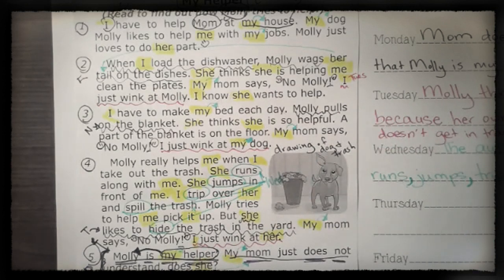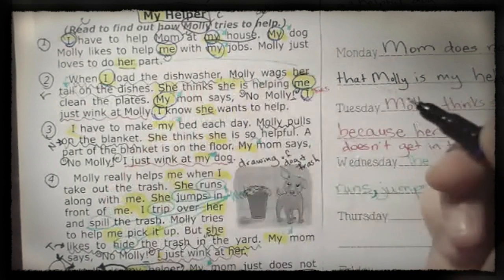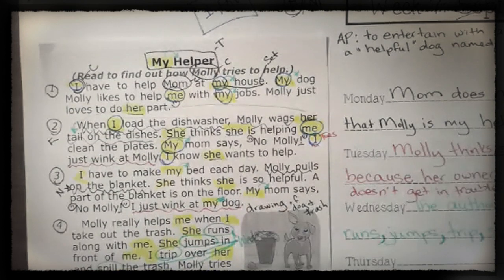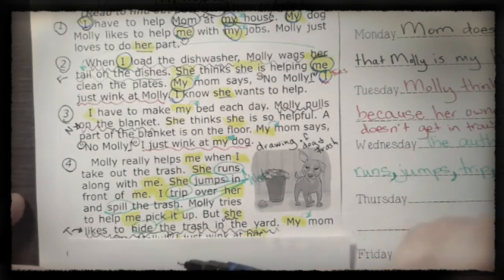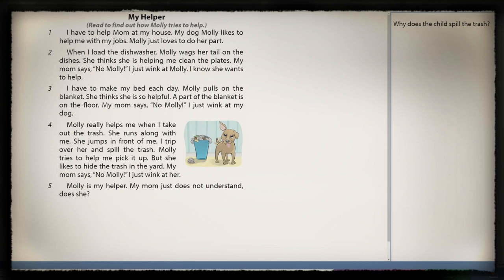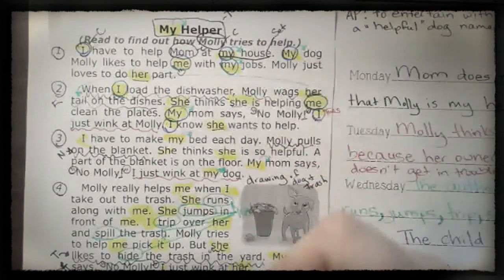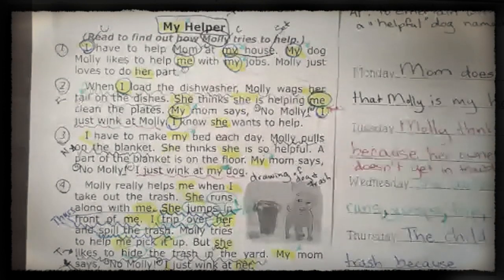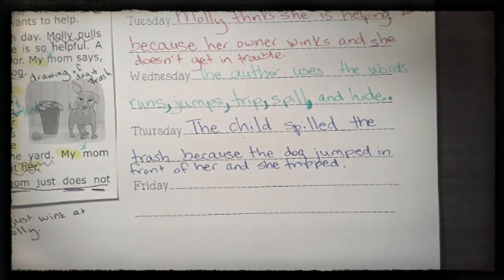Week 7 Thursday